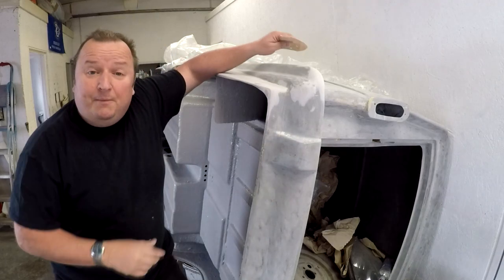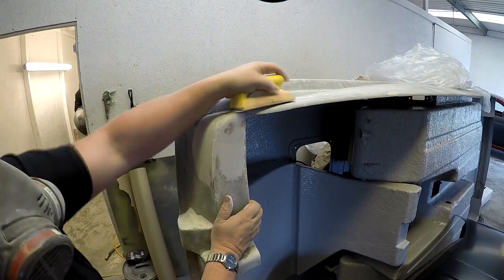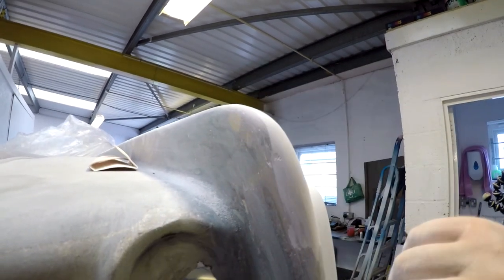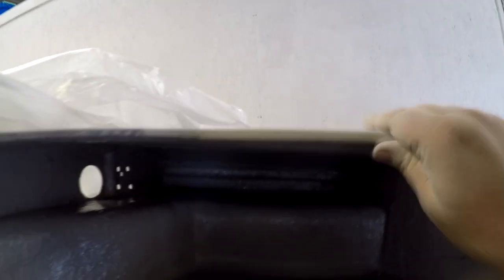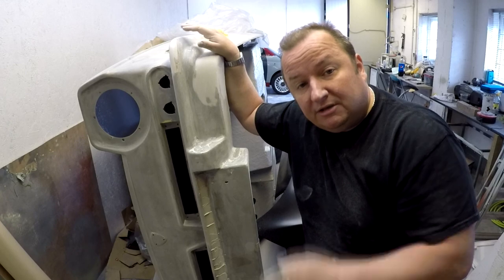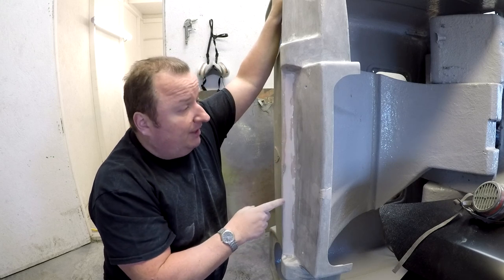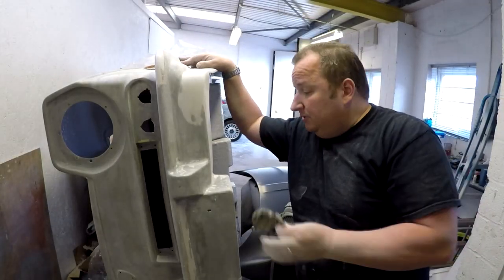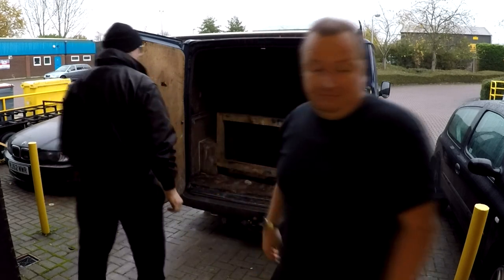Part 27 Reliant Trotter Restoration Bodywork Prep And Trolley Dolly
Part 27 Reliant Trotter Restoration Bodywork Prep And Trolley Dolly. In this video we finish off some bodywork and turn the car back up onto the home made trolley.

Retrorestore
MMXVII